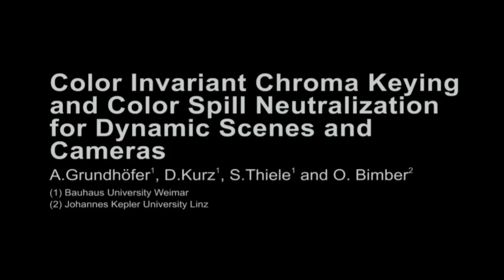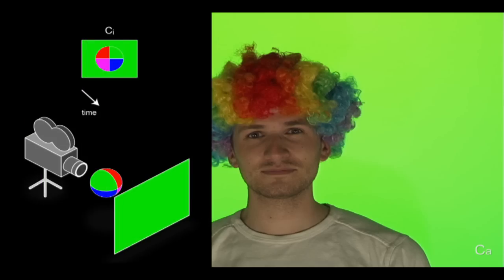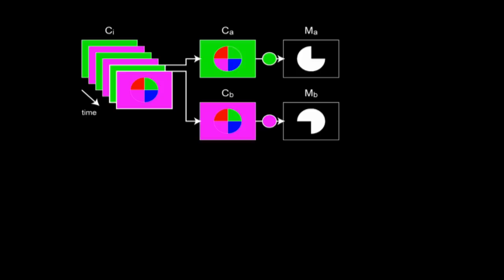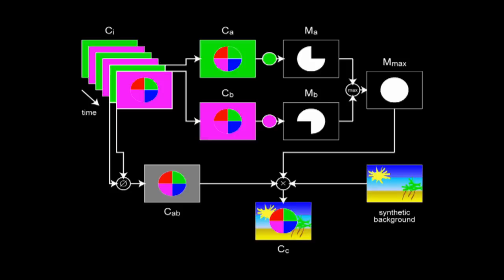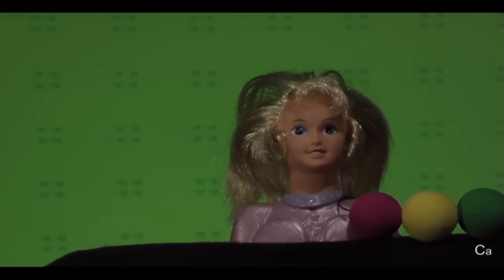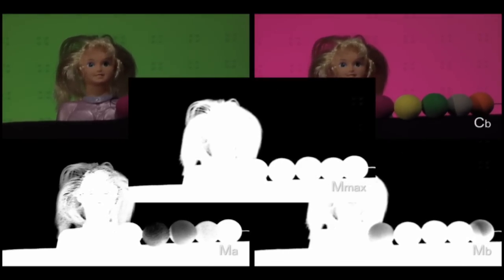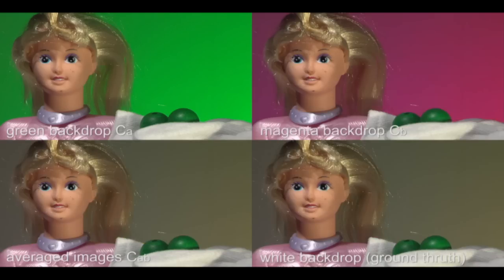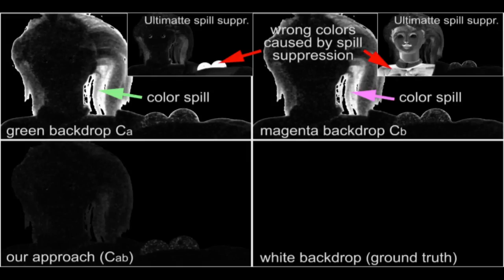Color Invariant Chroma Keying and Color Spill Neutralization for Dynamic Scenes and Cameras